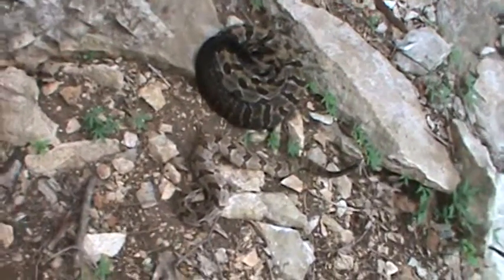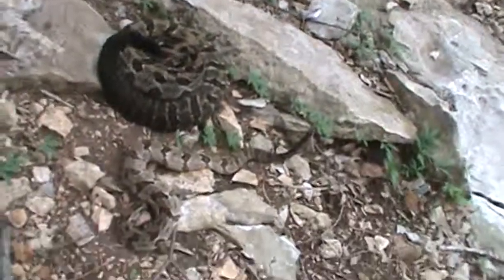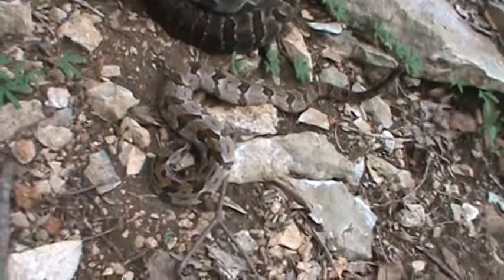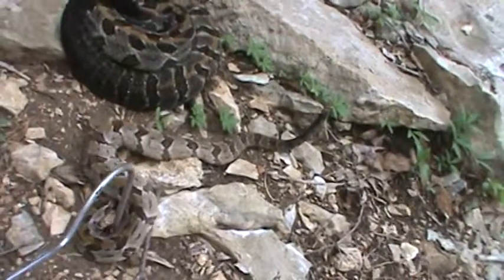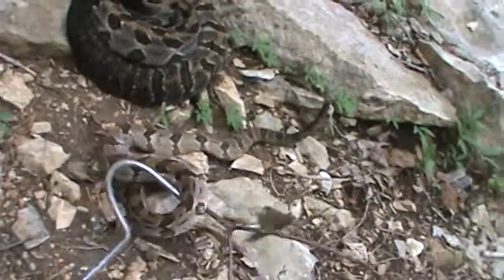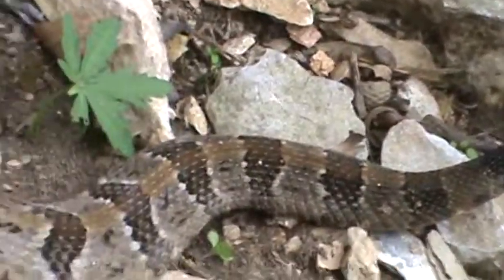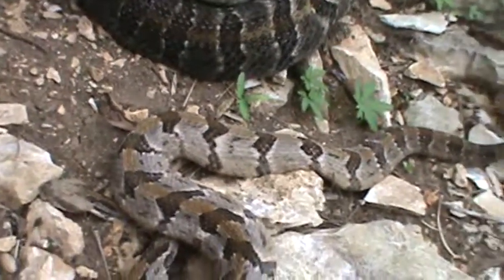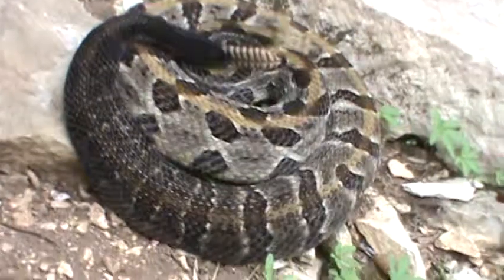Two Timber rattlsnakes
A big variation in color on these two.